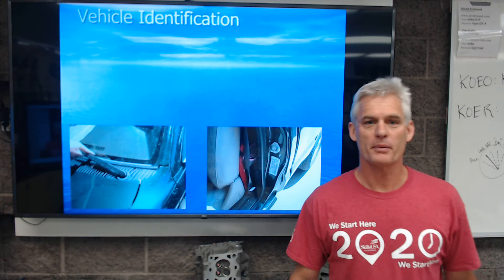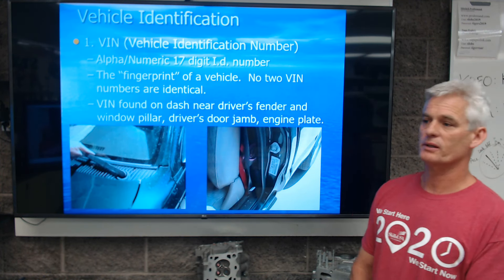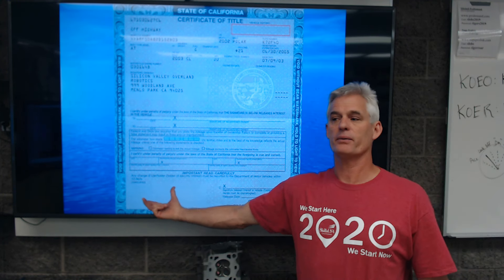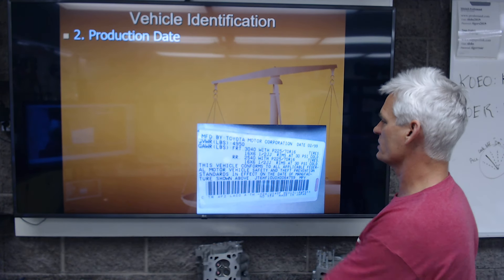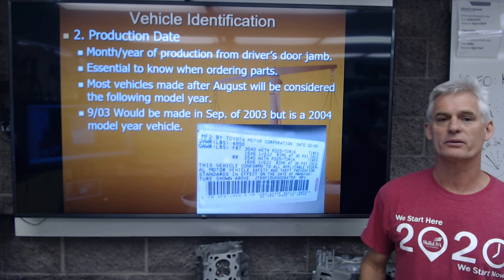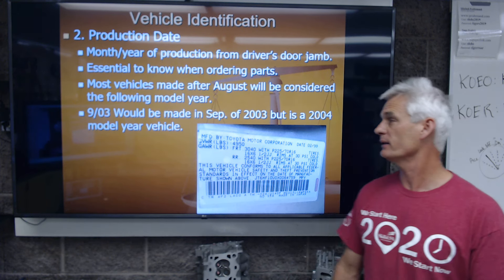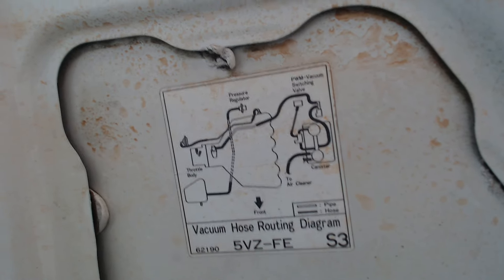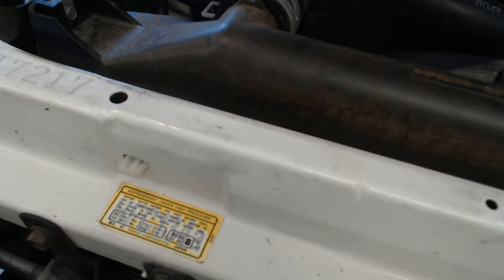Vehicle Identification: Auto 1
This video talks about Vehicle Identification including VIN plates, door jamb stickers, vehicle titles, and emissions labels.